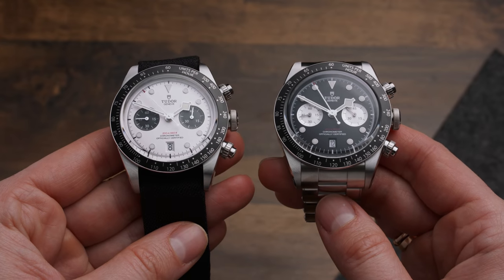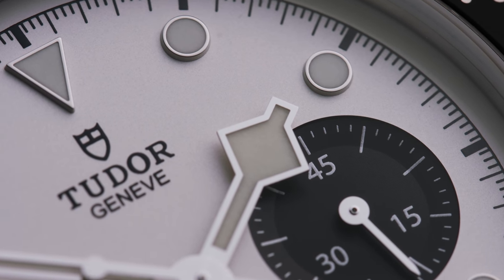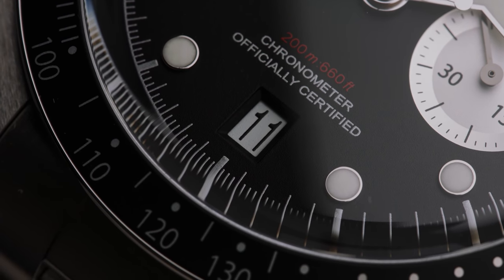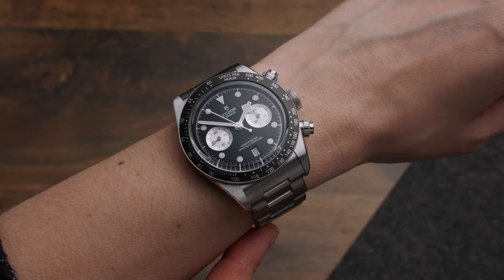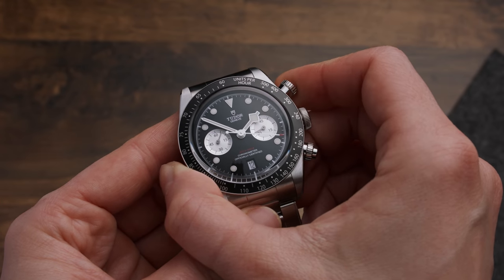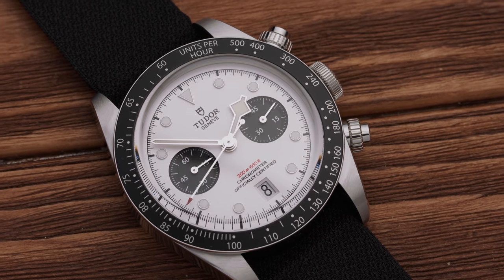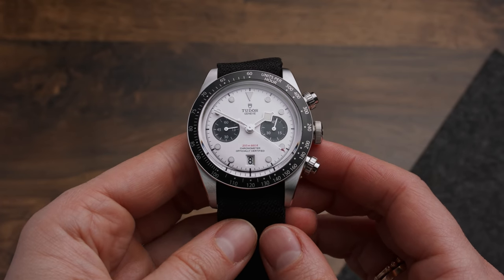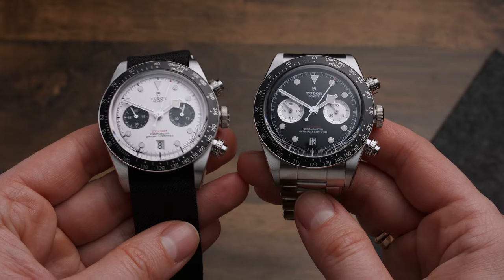HANDS ON the New Tudor Black Bay Chrono!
Hands-on review of the freshly released Tudor Black Bay Chrono with the opaline and black dial!

0:00 Intro
0:25 Hard facts
1:50 My thoughts
2:11 The bracelet & clasp
2:30 The fabric strap
2:55 Using the chronograph
3:18 The dial
3:38 The Lume
3:55 Issue with the snowflake hand
4:11 The movement
4:37 My favorite dial version
4:54 IBWC approved?
5:05 Conclusion

Thanks again to Tudor for letting me borrow the watches for my video 🙌🏻

What are your thoughts on the new Black Bay Chrono? Something you would add to your collection?

Jenni ❤️